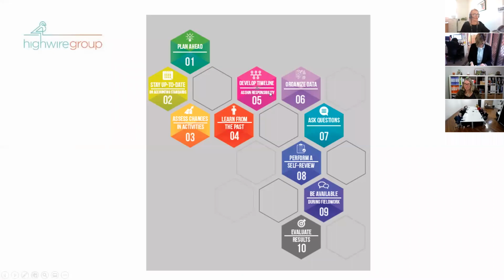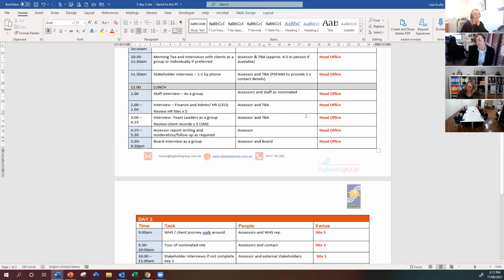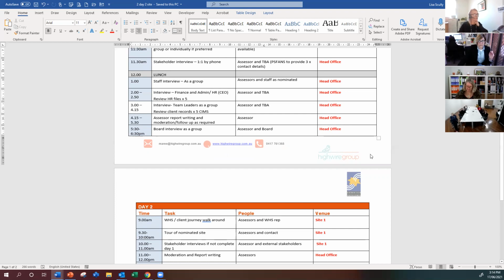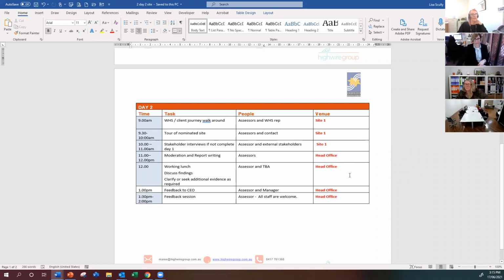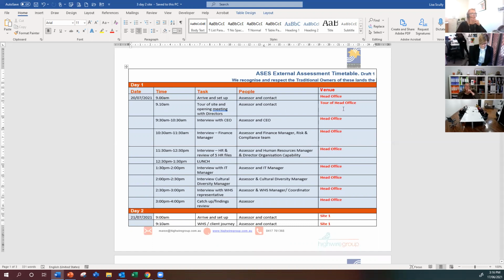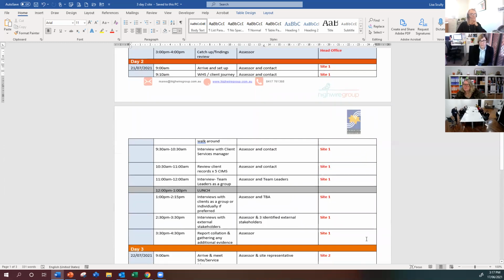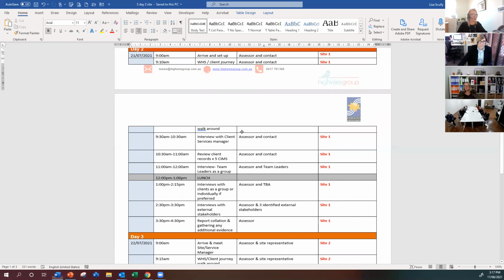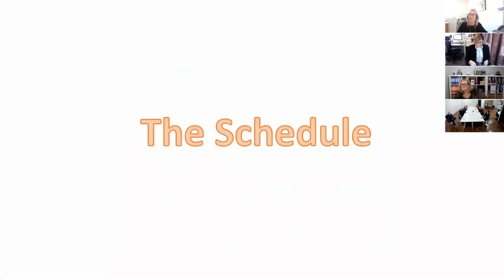Scheduling On the Wire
Scheduling component for ASES assessment